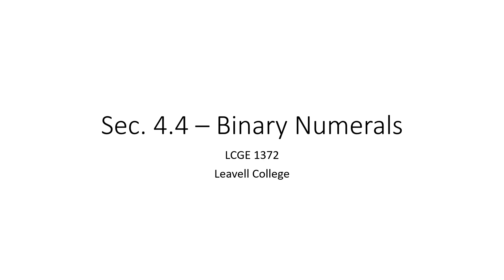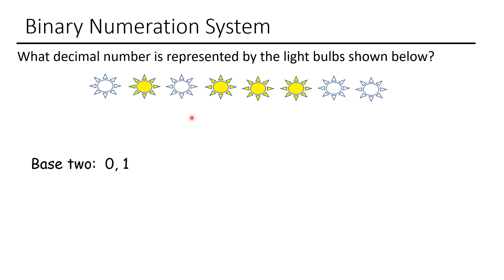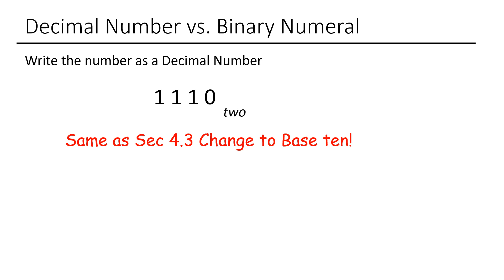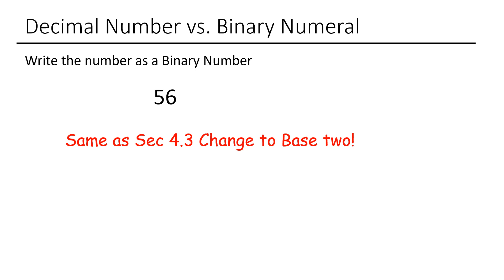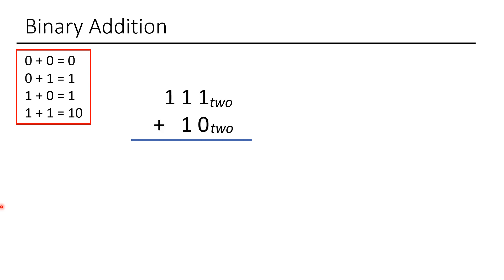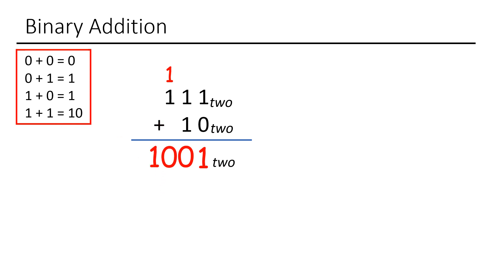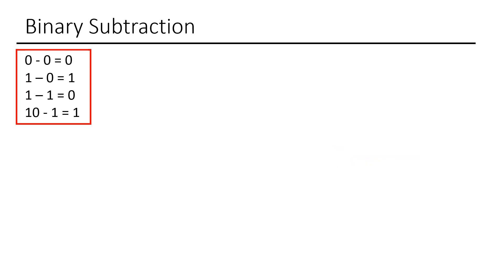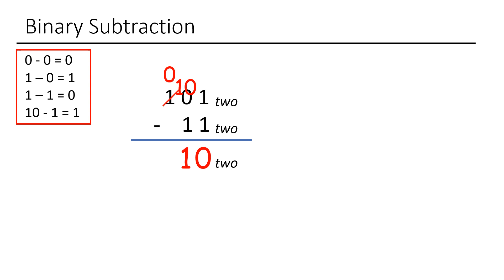LCGE 1372 Sec. 4.4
LCGE 1372 Contemporary Mathematics Sec. 4.4